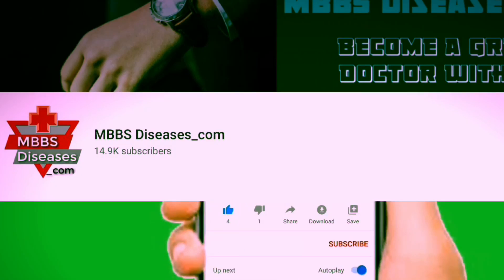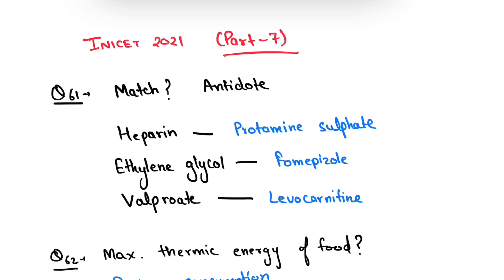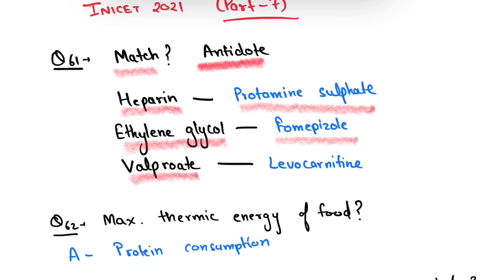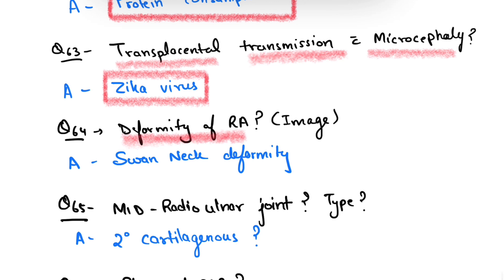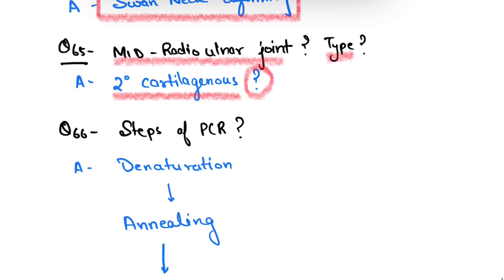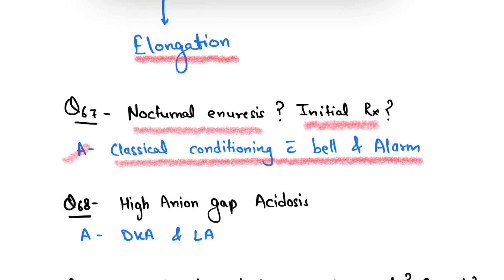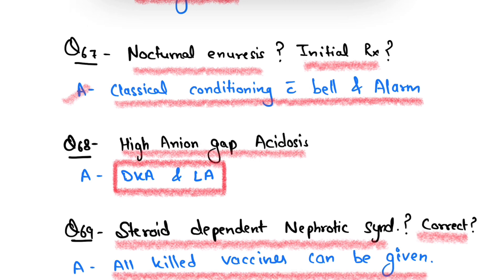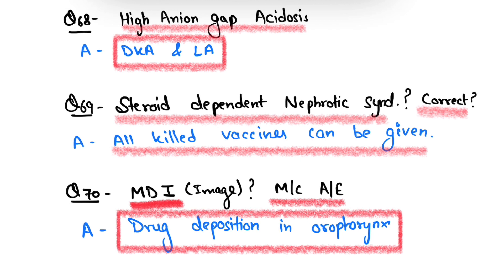INICET 2021 Recall MCQ Questions 61 to 70 (Part-7) with answers|| Aiims || Jipmer || PGI || NIMHANS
Question 61to 70